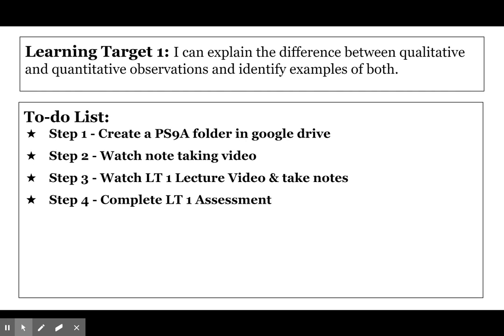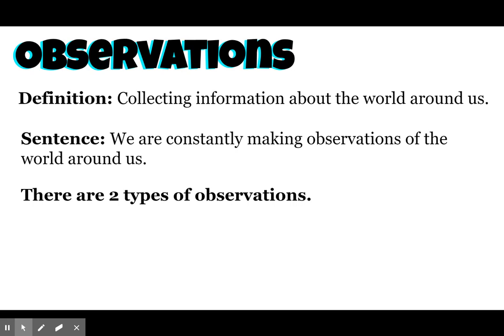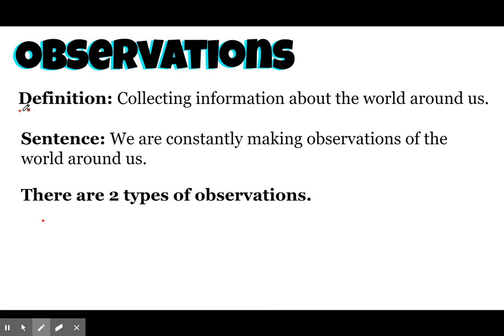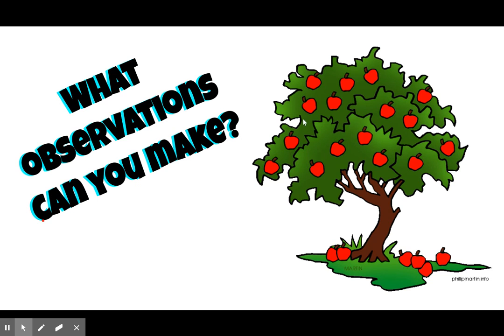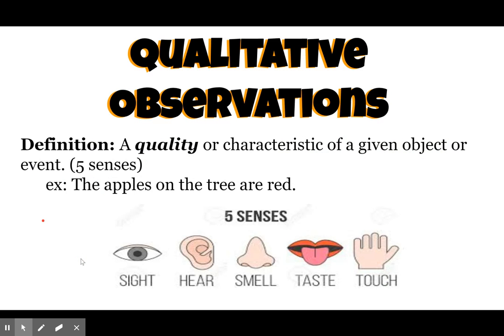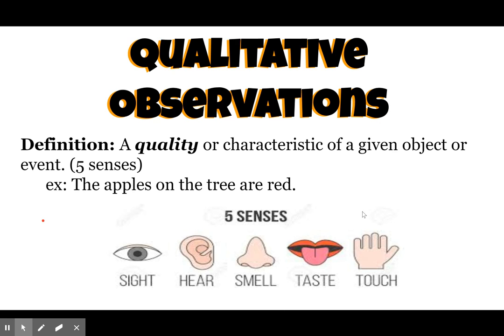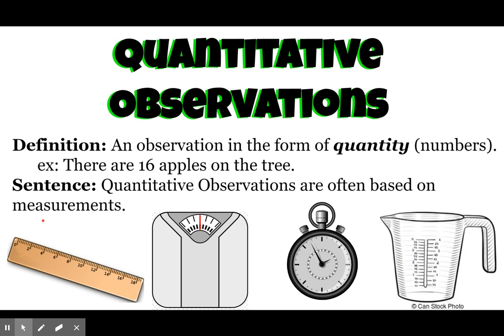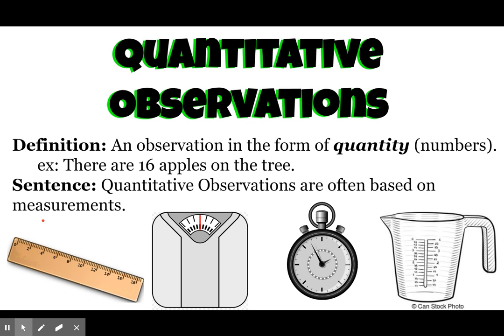(9/15) Day 1 - Learning Target 1 Lecture Video